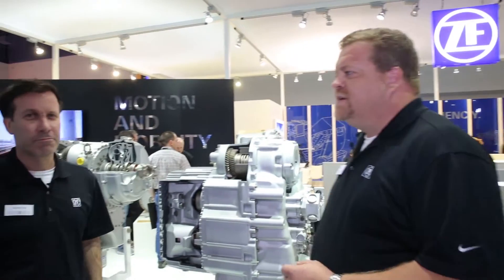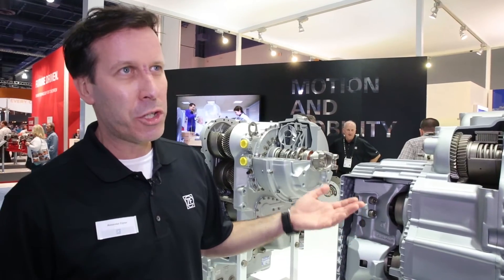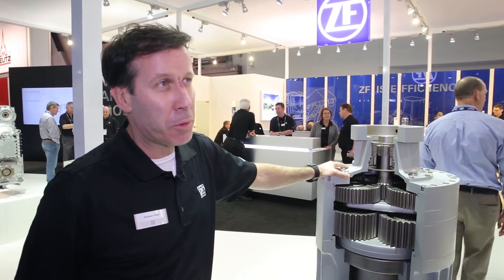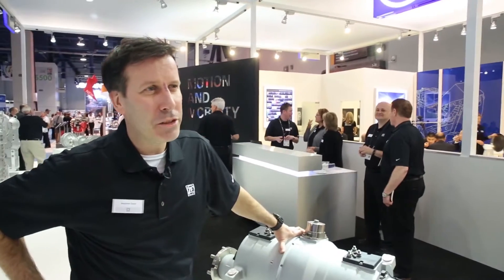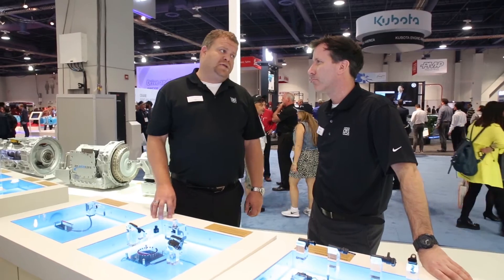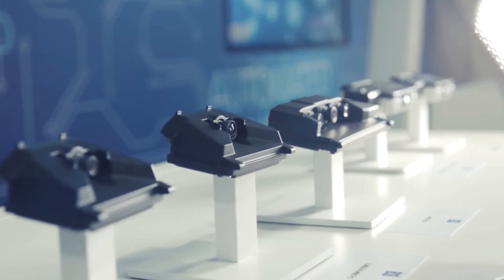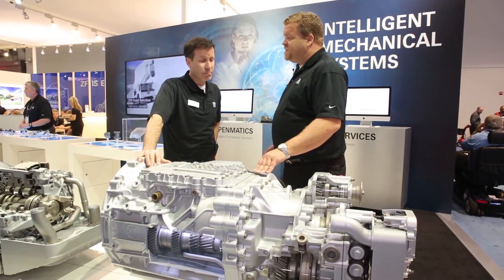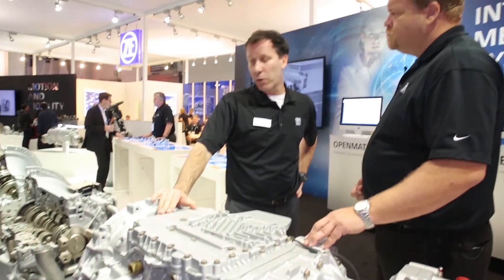ZF at Conexpo 2017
Highlights from the company’s booth at Conexpo 2017 in Las Vegas presented by ZF experts Martin Meissner and Alexander Eisner. At the show ZF focused on topics like connectivity, digitalization and electrification of off-highway machinery. Learn more about solutions for construction equipment on our